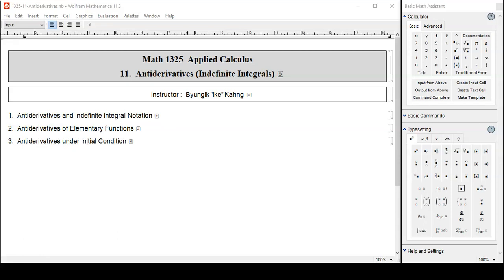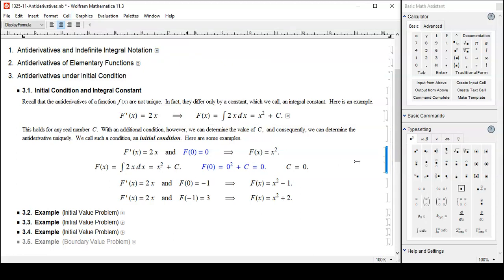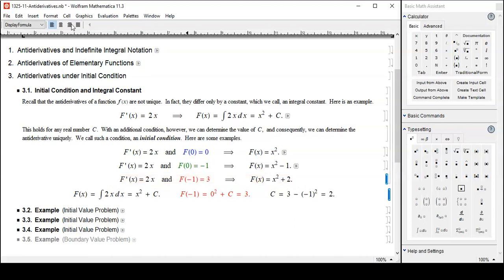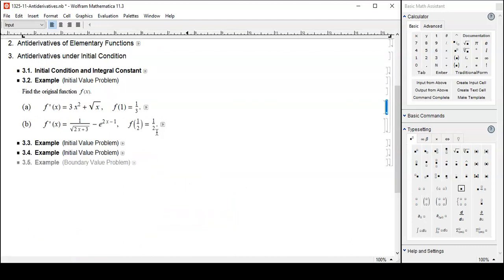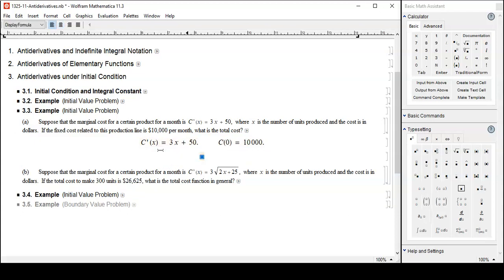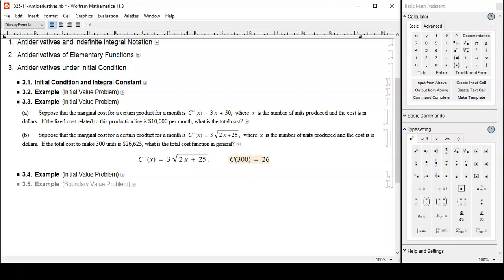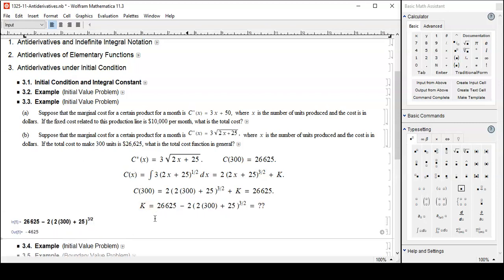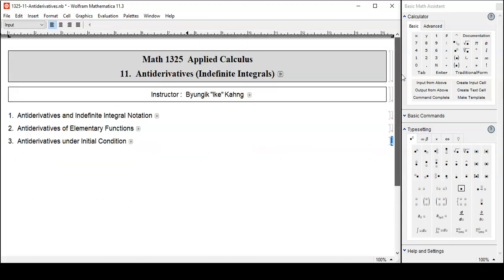1325-11-3A Initial Value Problems 1